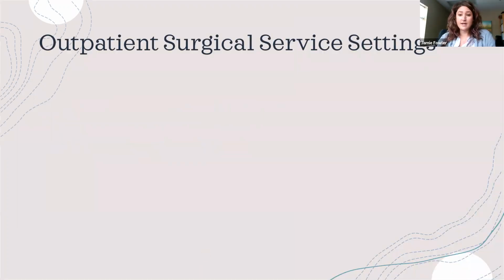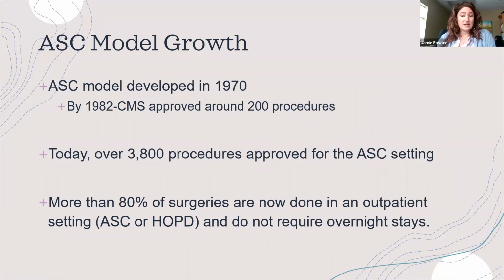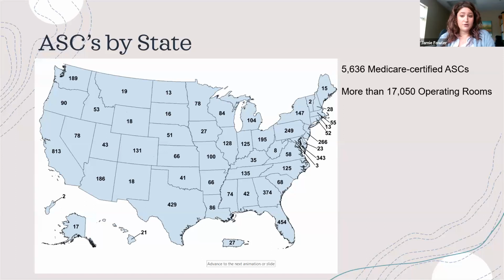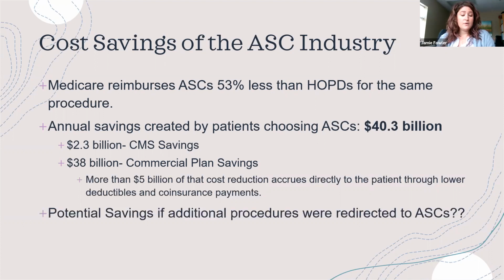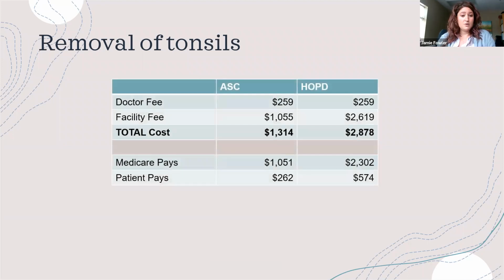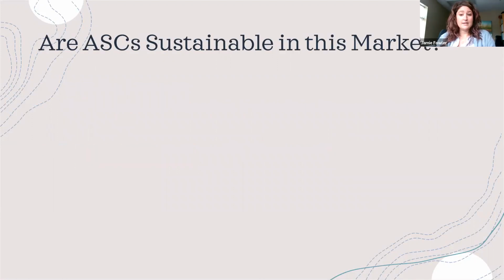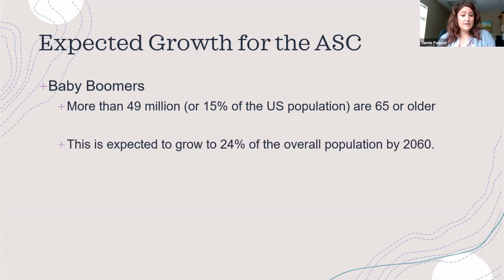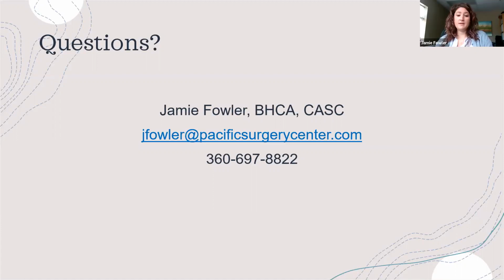Improving Employee Health & the Bottom Line Ep 11: Cost Savings in the Ambulatory Surgery Center